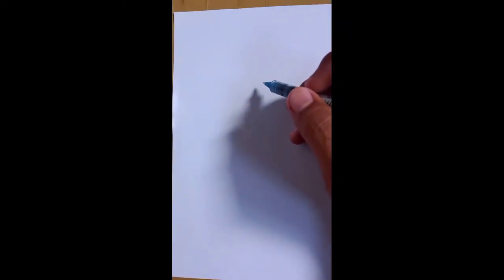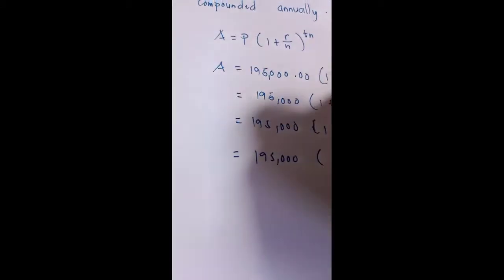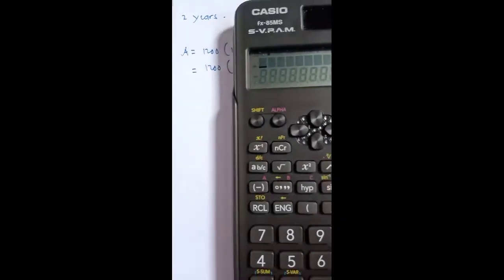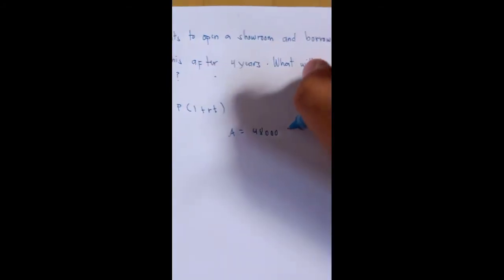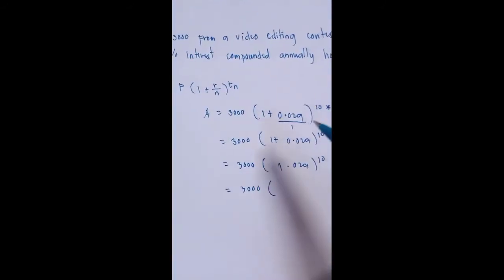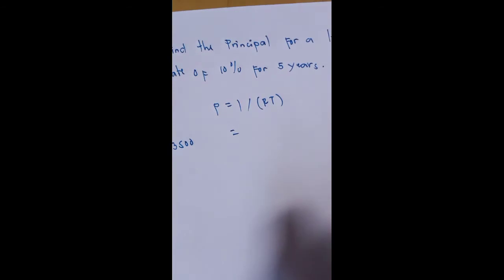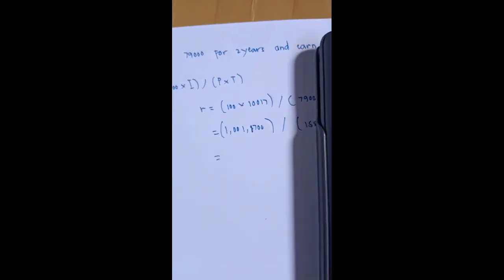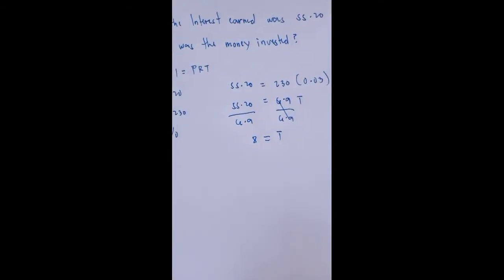How to solve the Interest, Principal, Rate,Time, and Compound Interest